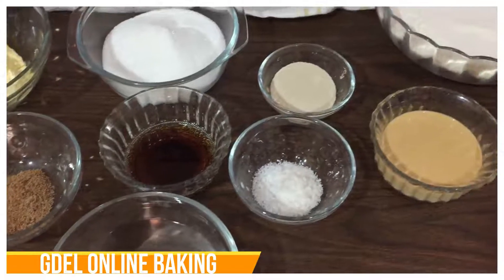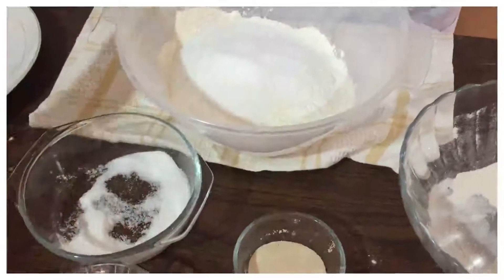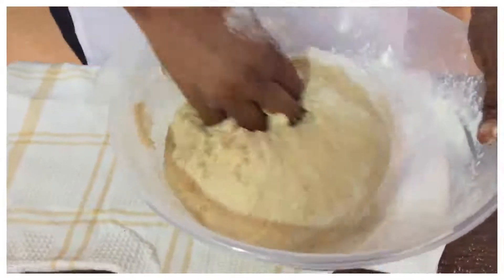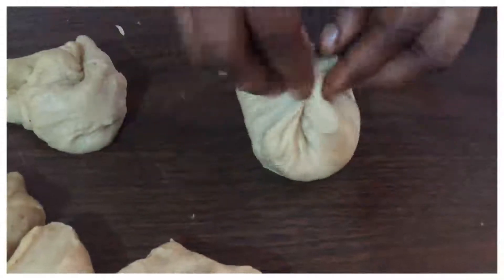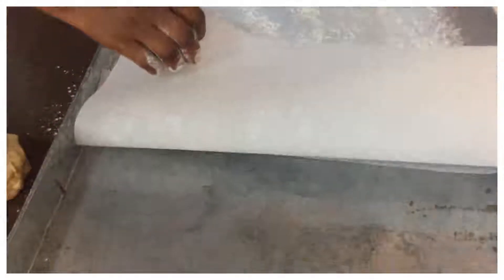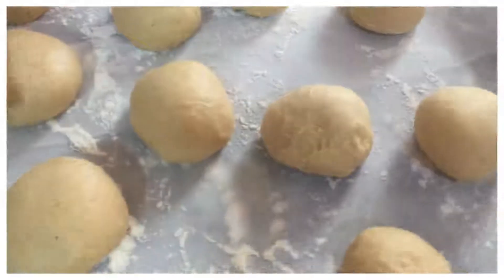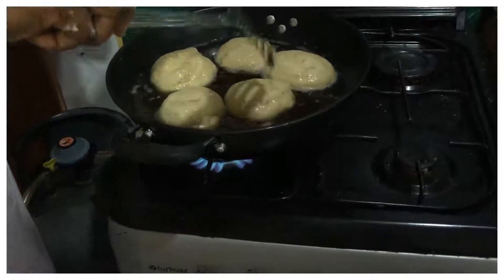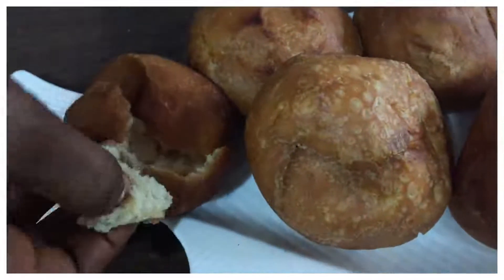BOFLOT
How to make Boflot